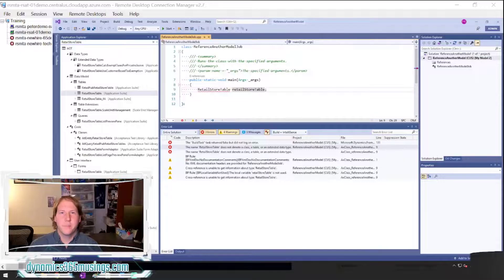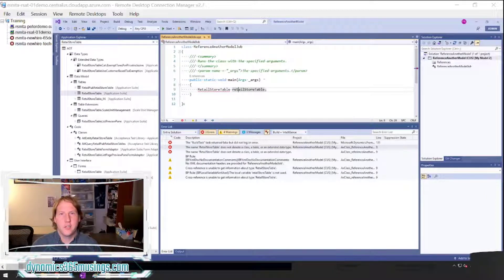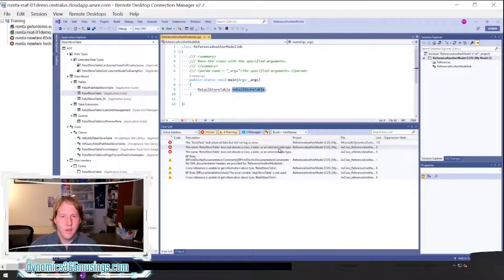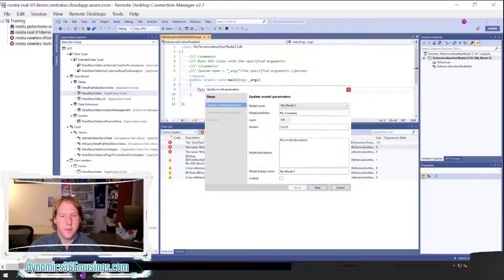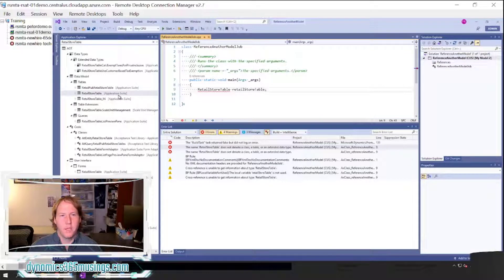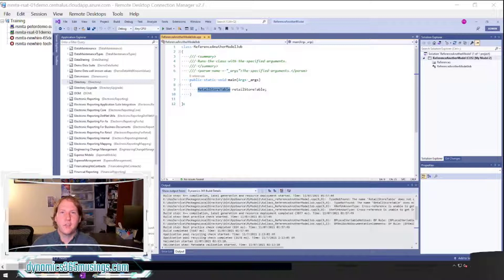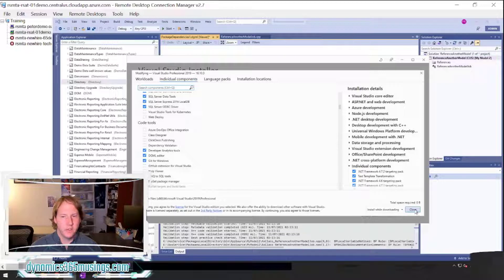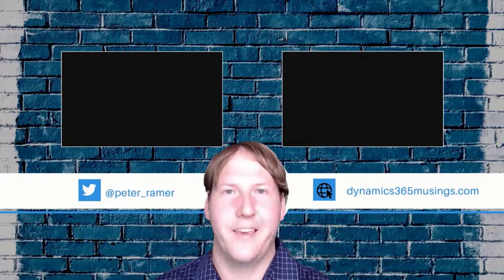How To Update Reference Packages In D365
Have you received this error message when building your x++ code: "Are you missing a module reference"? If the code in your model references objects or methods defined in another model, you need a reference to that model. In this article, I will explain how to update reference packages in D365.

Table of Contents:

00:00 - Intro
00:08 - How to Update Reference Packages
01:01 - Explaining Reference Packages
02:16 - An Example
03:32 - An Error Message
04:16 - What Reference Package Should We Use?
04:49 - Update Model Parameters
05:18 - Select Your Model
05:48 - Select Referenced Packages
07:28 - Compile Again
07:58 - Circular References
09:31 - View Package Dependencies
12:27 - Summary
12:52 - Outro